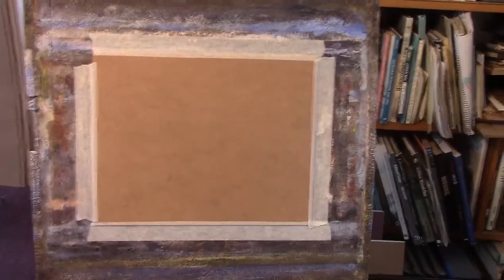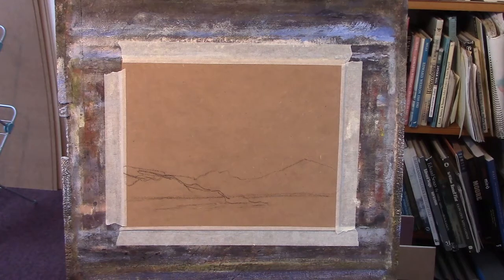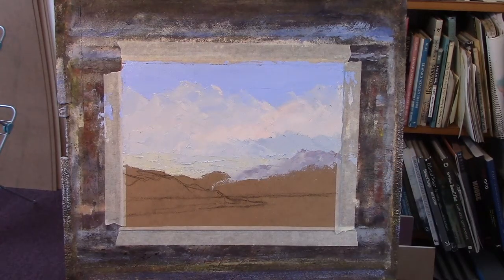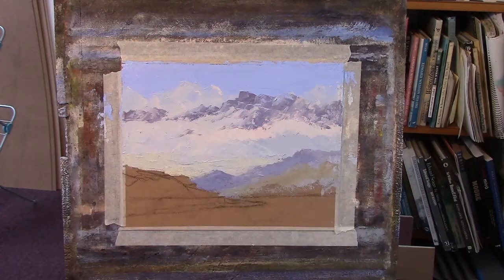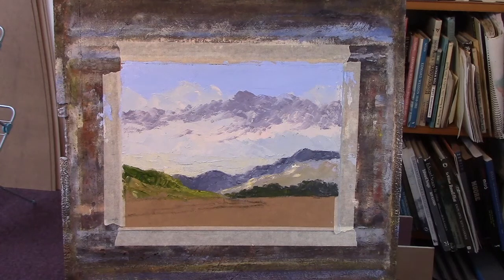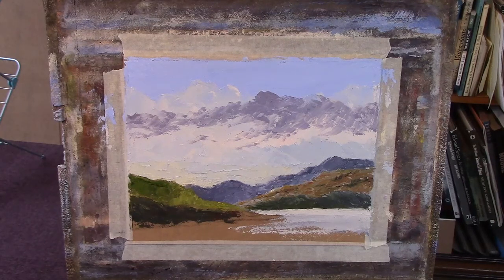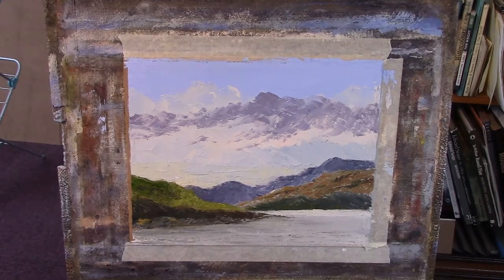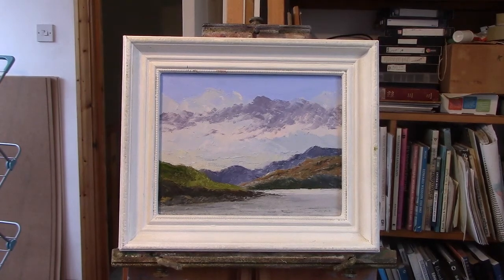Simple knife painting with oil.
Lake painting.